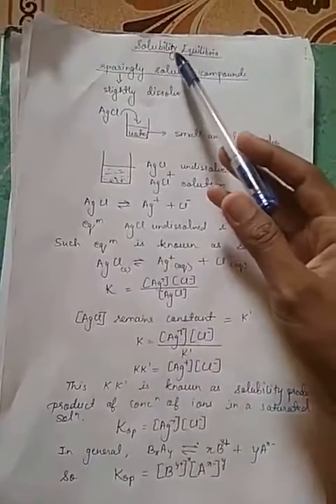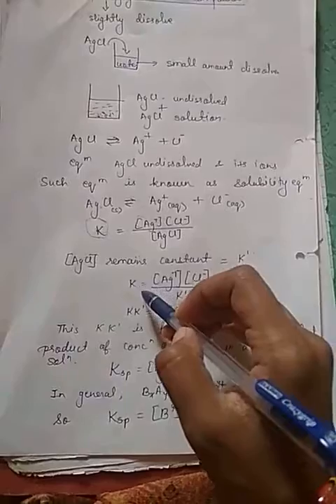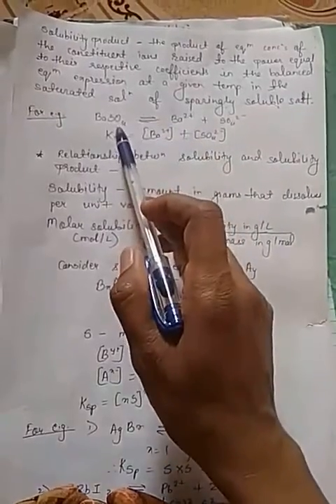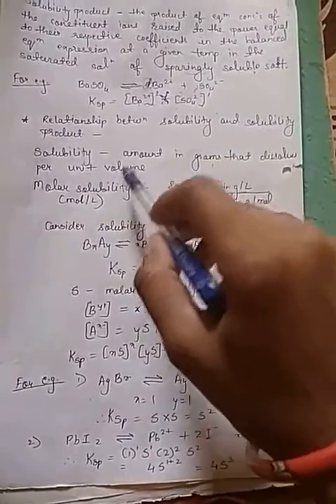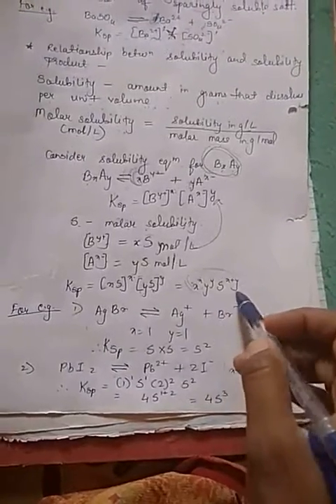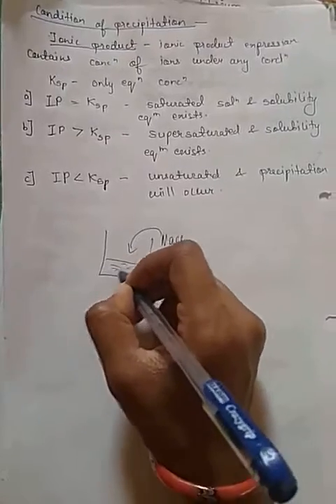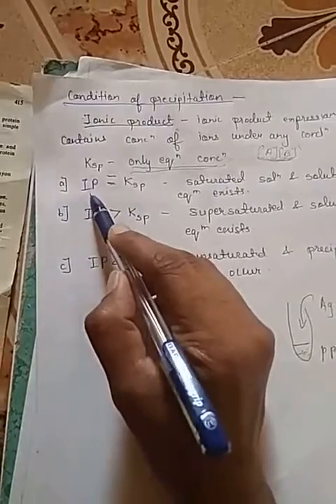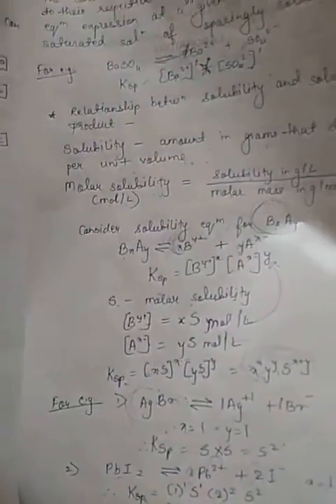Solubility Equilibria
Ionic Equilibria - Solubility Equilibria